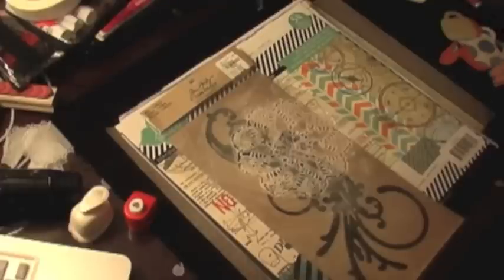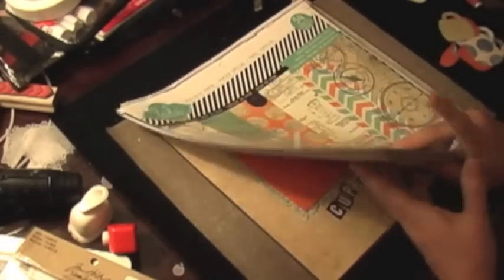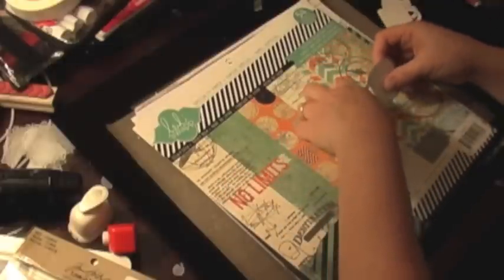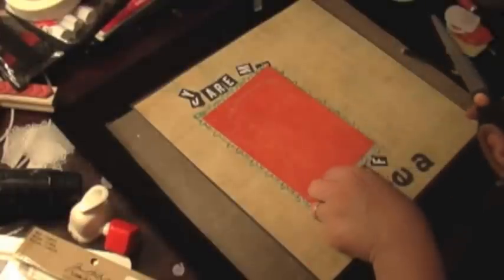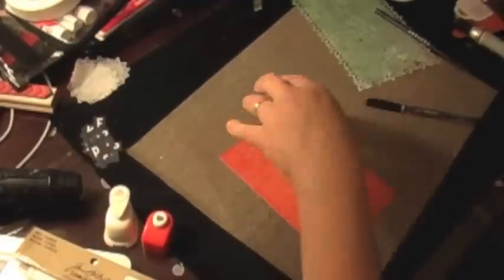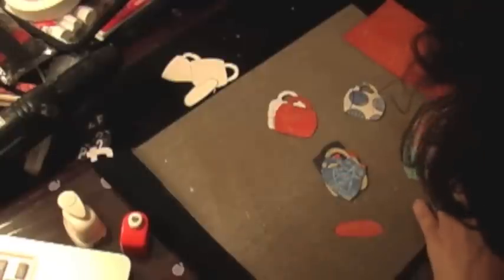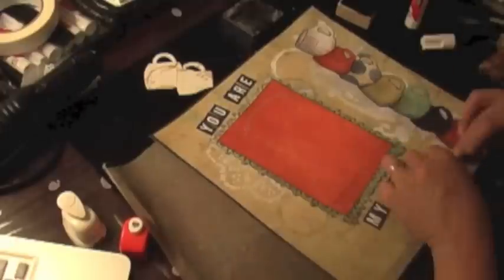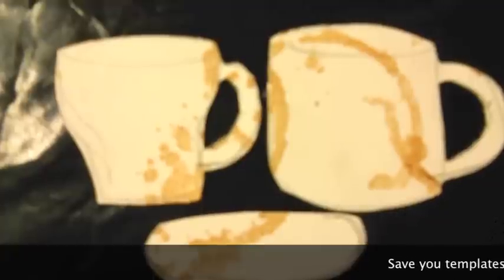Scrapbook video process you are my cup of tea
In this layout I used paint and stencils to create a unique background for my hand drawn tea cups. Tea cups or coffee cups are very easy to draw. If you are creating multiple cups, you can create a template so that all you cups are the same shape. I also used some shadowing techniques to make my cups look more three-dimensional.